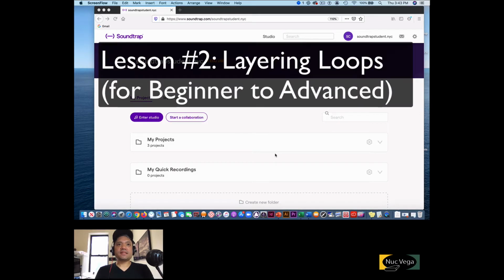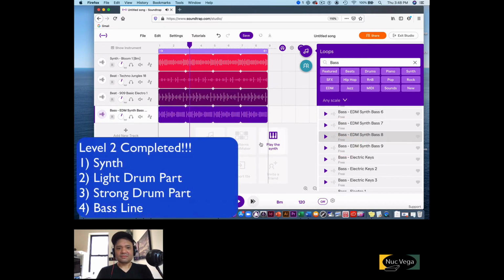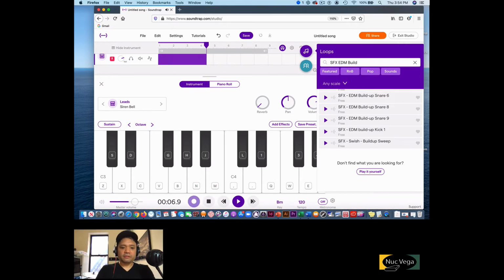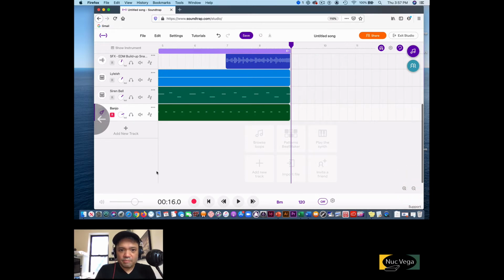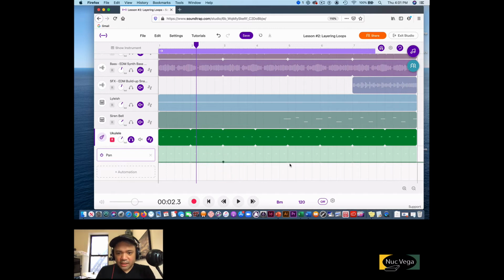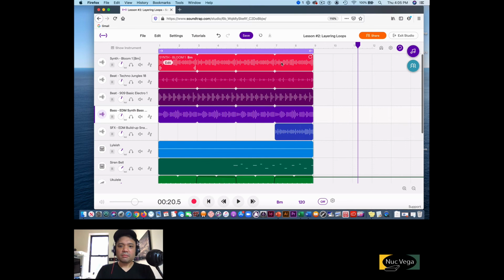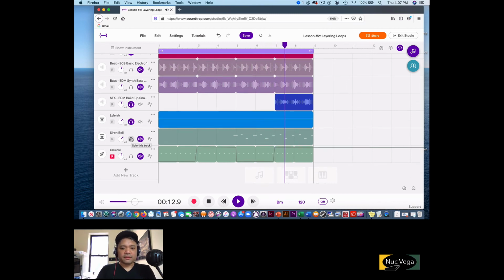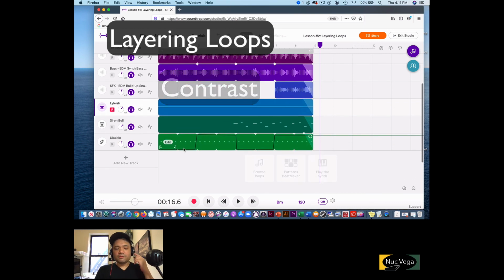Soundtrap Lesson - Layering Loops for Beg to Adv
by: Nucleo Vega

Lesson Overview*:  The student will learn how to...
1) Add to add Synth (Level 1) 0:46
2) Add a Light Percussion Part (Level 1)  1:26
3) Add a Strong Drum Part (Level 1)  2:25
4) Add a Bass Line (Level 2). 2:42
5) Add Snare Fills (Level 3) 3:30
6) Add Long Notes (Level 3) 4:48
7) Add a Lead Line (Level 4) 6:10
8) Add Rhythmic Contrast using a Melodic Instrument  (Level 5) 8:00
 -Edit Individual Notes 9:04
-Quantize 9:42
-Select Passage to copy 9:52
-Change Instrument Sound After Recording Software Instrument 11:46
9) Add Automation (Level 6) 12:38
-Adjust Volume Knob 15:15
10) Add Effects (Level 6) 15:30

Bonus: Arrange DJ Style by Soloing Different Parts 16:48
-Add a Fade 21:54

*Depending on your creative process, these levels are interchangeable.